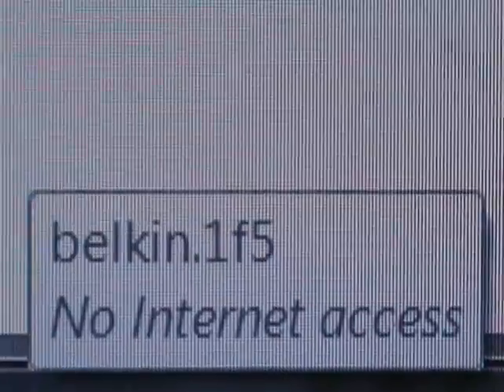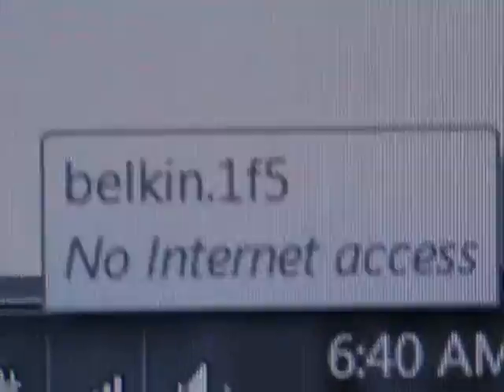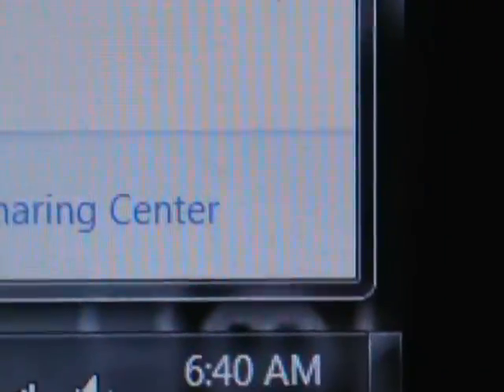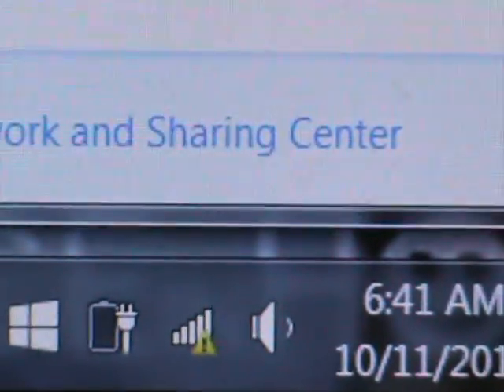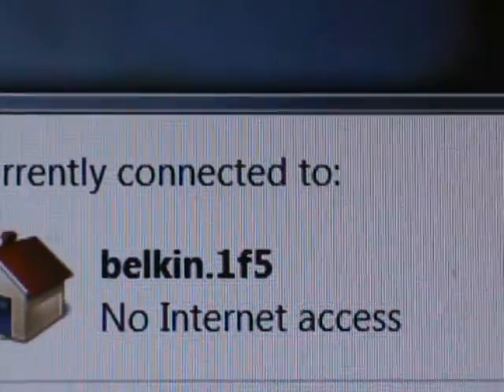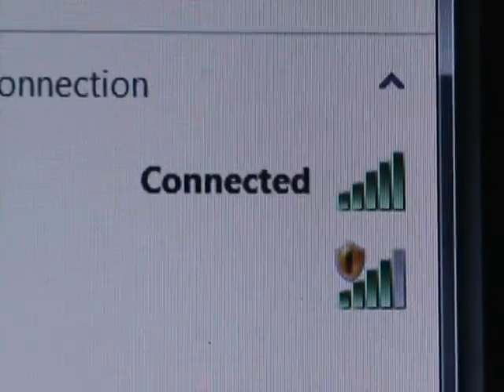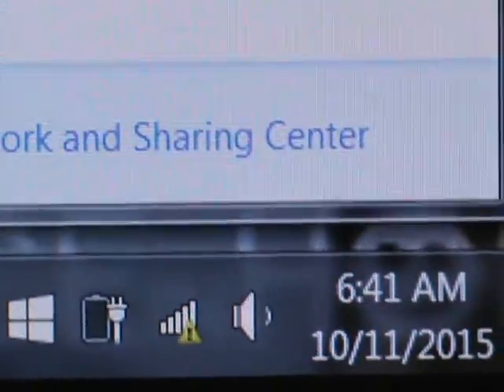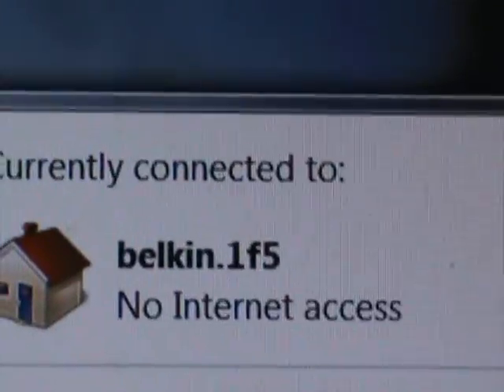2015 10 11 SUNDAY NO INTERNET AGAIN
Well, here we go. AGAIN. SAME CRAP-DIFFERENT DAY. Should the "internet" be SHUT DOWN. Let alone a EMP (man-made YET sold as a SOLAR FLARE) to FARTHER keep you & I DIVIDED, we MUST THEN realize WE WILL BE... AT WAR , a "CIVIL WAR".